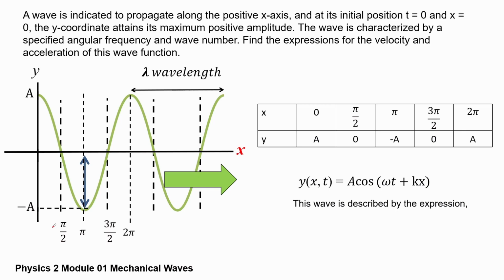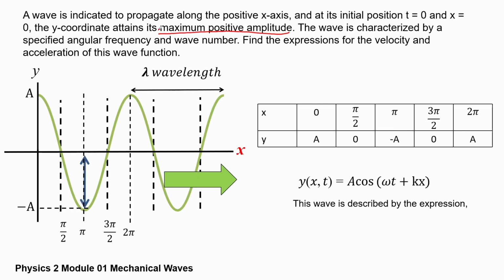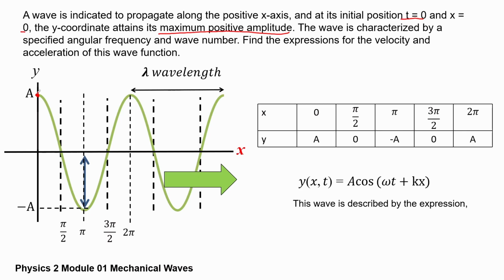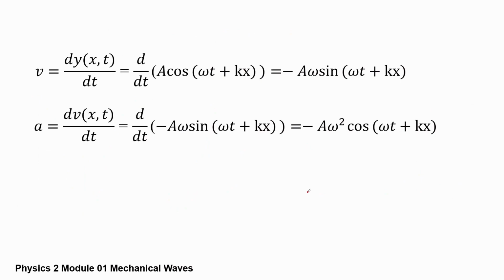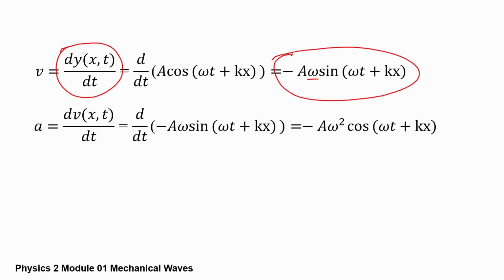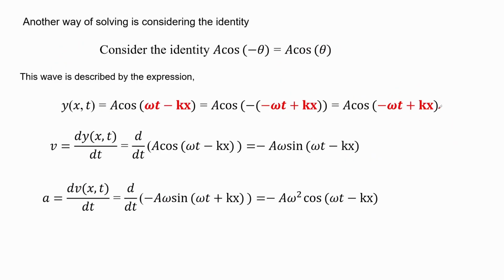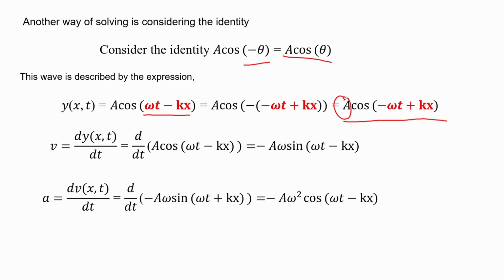Physics 02 Module 01 Example 04